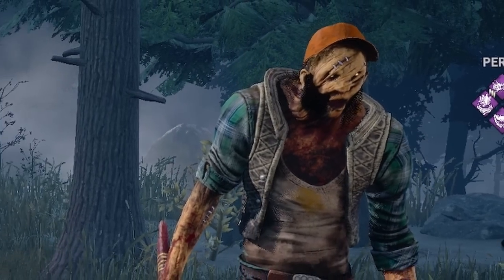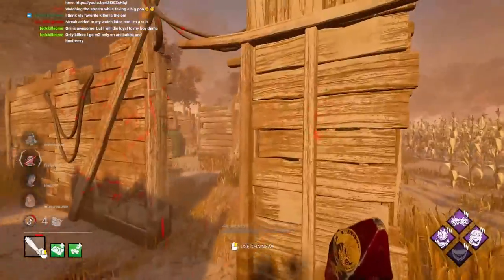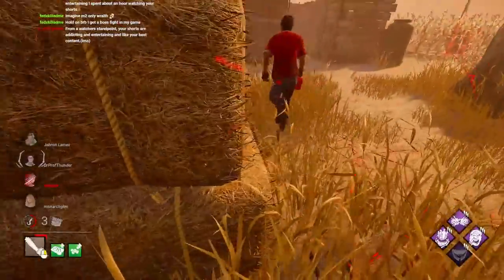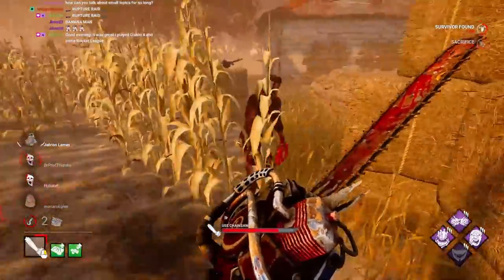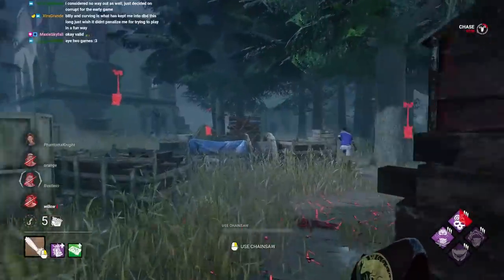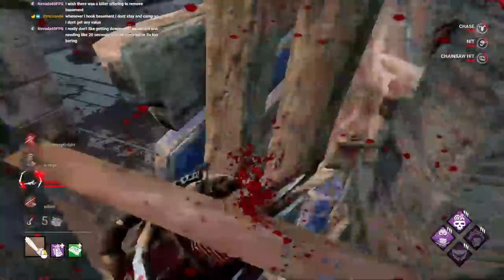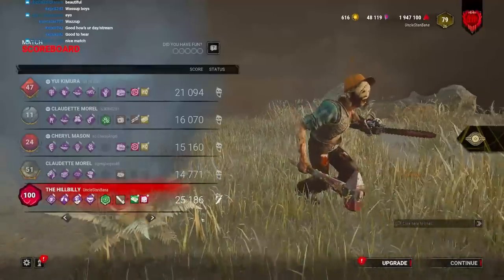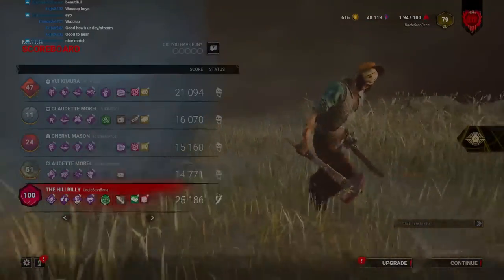This Billy Add-On makes ALL of his Add-ons GREAT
The Doom Engraving add-on is very resourceful, it can do more than just give easier Billy curves. I did three games with some of Billy's weakest addons and combined them with the Doom Engraving to allow these other addons to change the game in my favor.

All of my content comes from my Twitch streams.

0:00 - Intro
0:39 - Mother's Helpers
9:55 - Tuned Carberator (Crack Billy)
16:50 - Apex Muffler